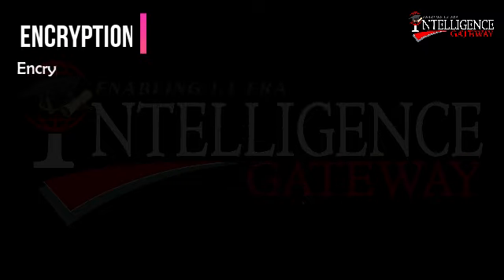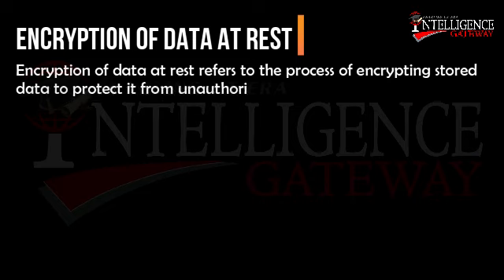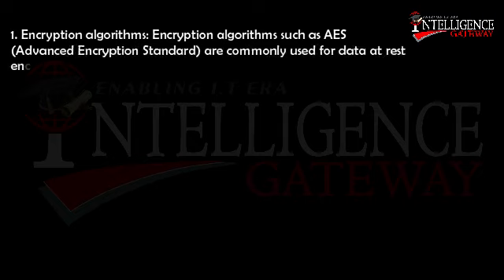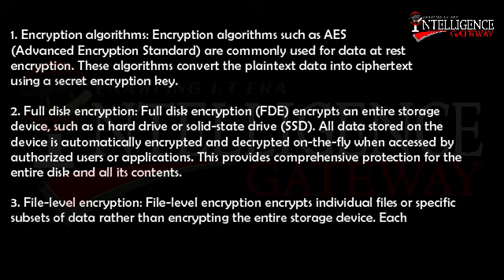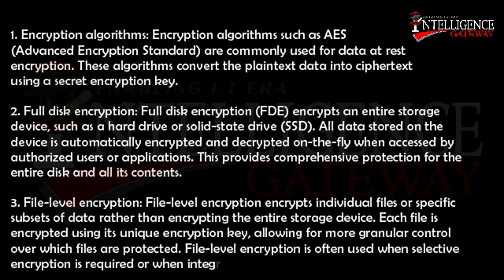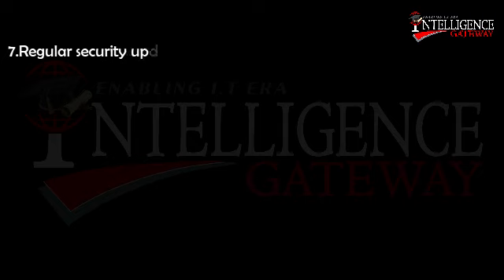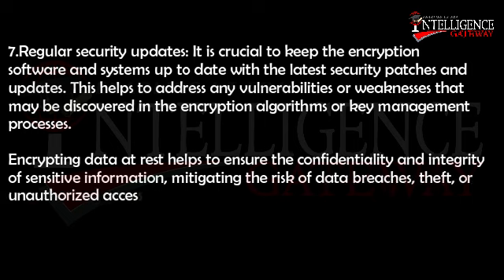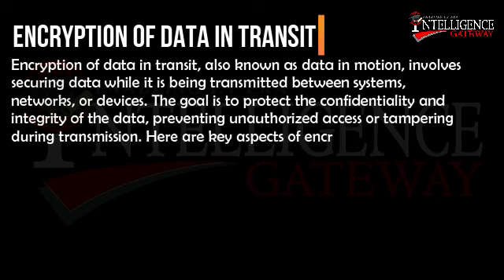Cyber Security: Lecture 5.3